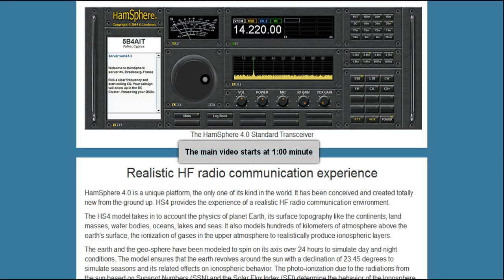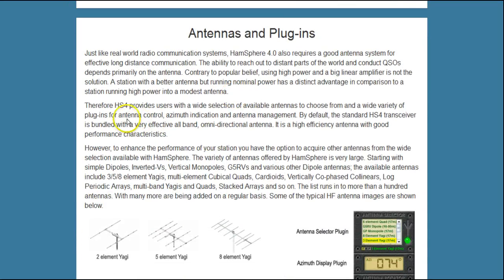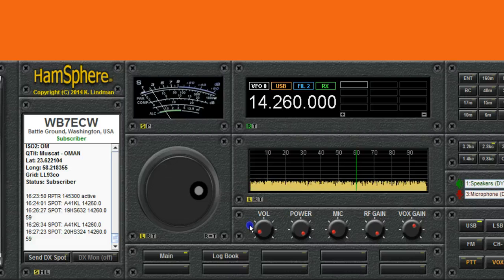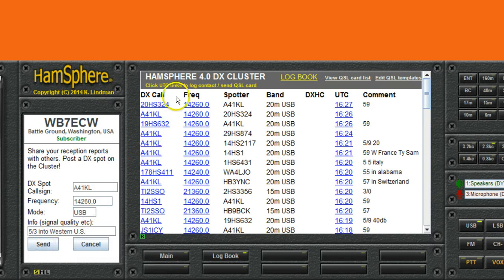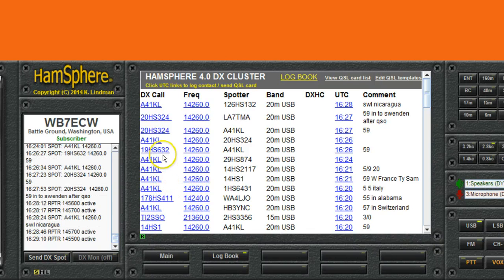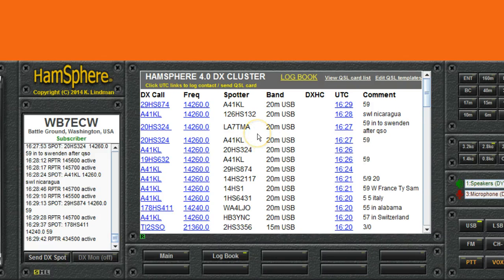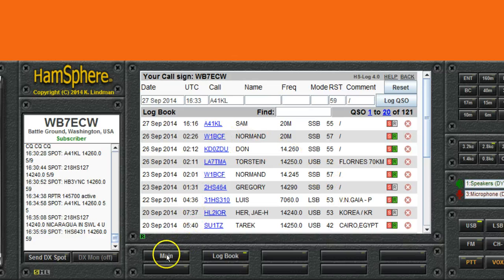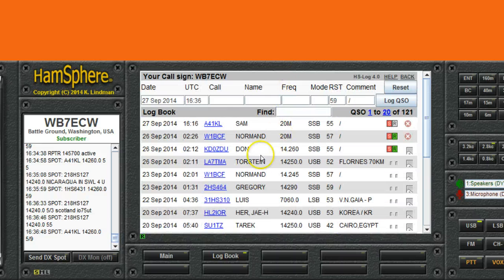Operating HamSphere 4.0: Using (but not overusing) DX Spotting and Making Manual Logging Easier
Video #4 in a series of HamSphere 4.0 help videos.  This one explains how to use DX Spotting and why you may be overusing it.  It also has some tips on making manual logging of contacts easier and faster.

As the video explains, HamSphere 4.0 is a Ham Radio simulator used by both licensed hams and unlicensed radio enthusiasts. I use both real HF and HS4.0 because I enjoy both as part of the hobby. HS4.0 is such a realistic simulation of real-world propagation and antennas that it can be used as both a teaching tool and a platform for comparing antenna performance. Besides, it's just plain fun!

00:59 - Skip Intro